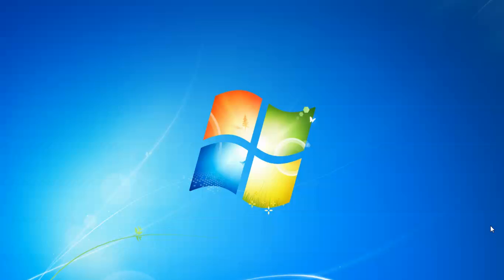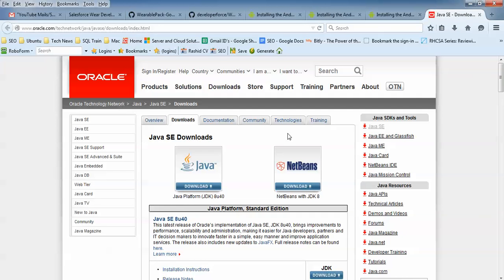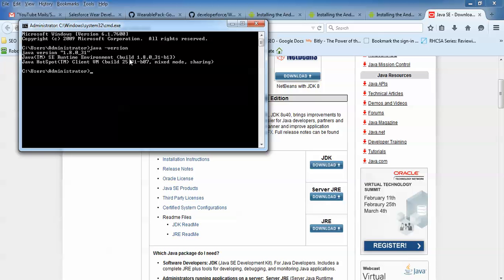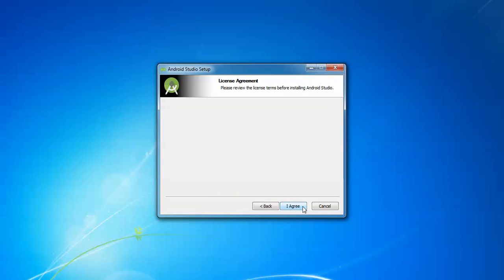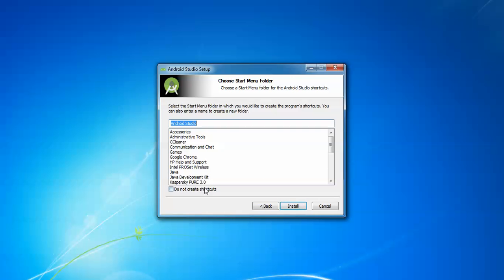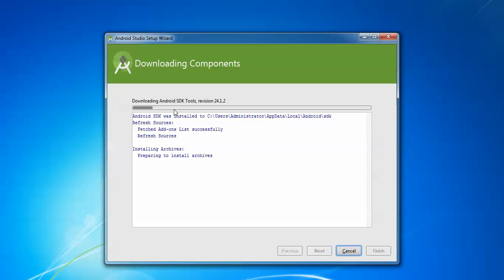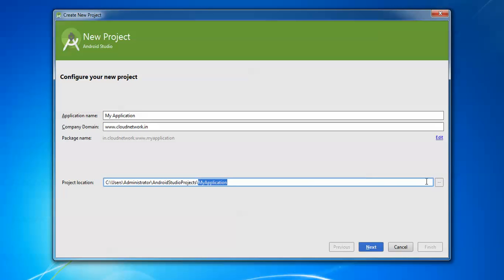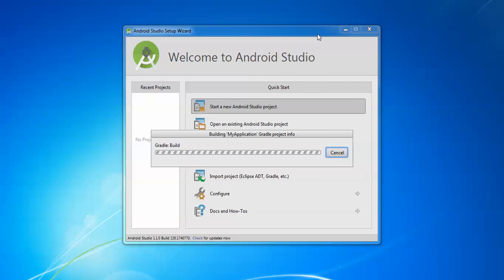How to Install Android Studio with Java JRE/JDK 8 on Microsoft Window 7 | 10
Hello Everyone,

Let Us Install Android Studio in Windows 7 - 64Bit

You Can also Install in Windows 8,8.1 and Windows 10

Step1 :- Download & Install Java JRE 7 or 8 in Windows